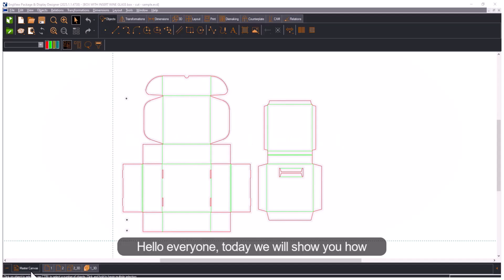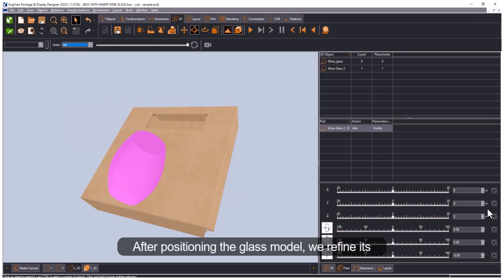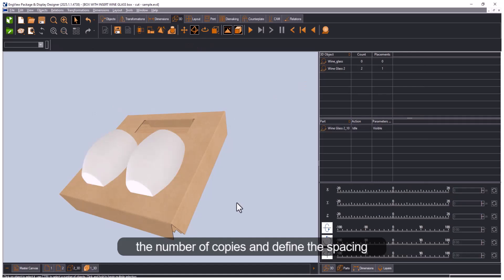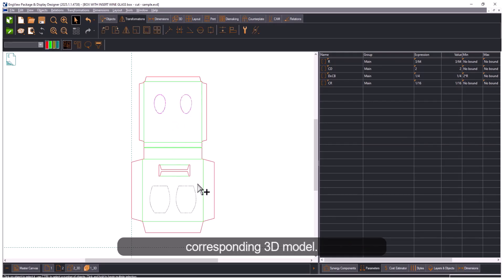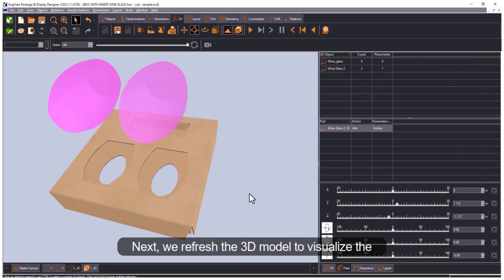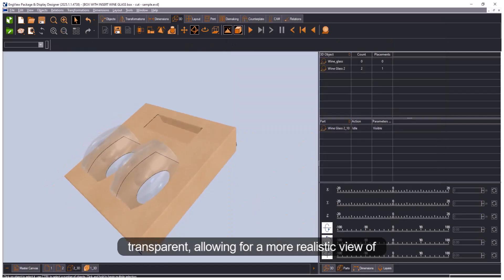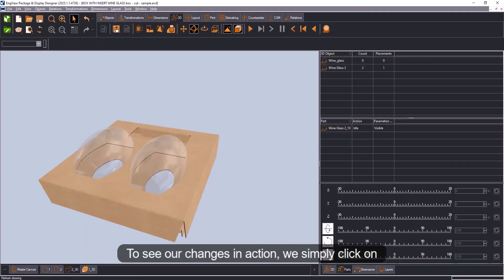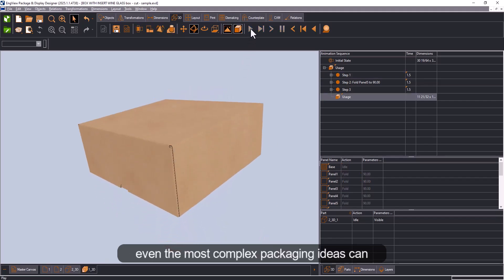Designing inserts that fit exactly to your product with EngView packaging software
In this video, we show you how to create a custom box insert for two glasses using EngView Suite’s Intersect Mode. This smart feature makes it easy to:

Add a 3D object and position it in your design
Create perfect cutouts that match the shape

With just a few clicks, you get a professional, production-ready packaging -design! Watch now to see how it works.